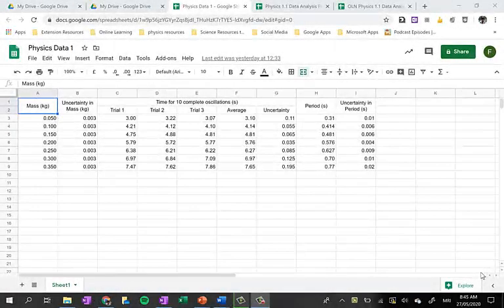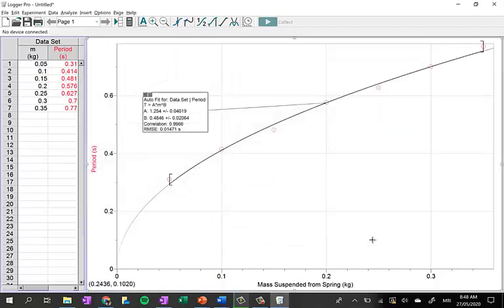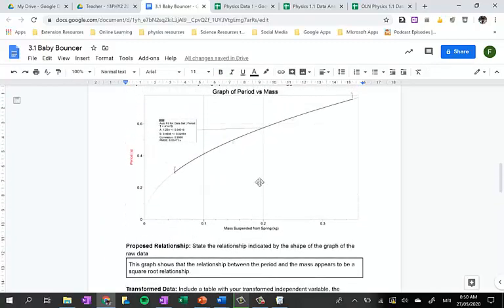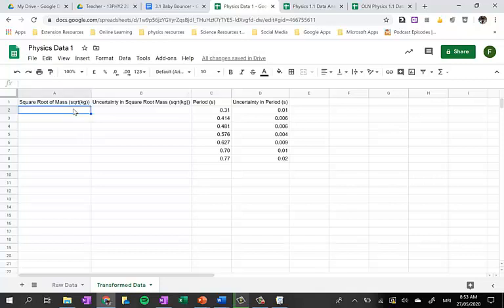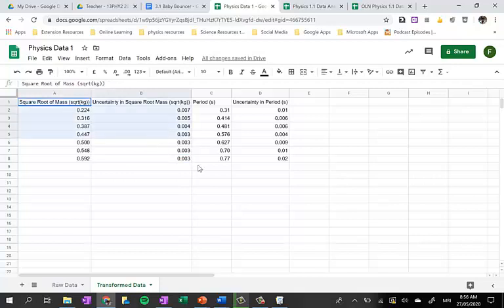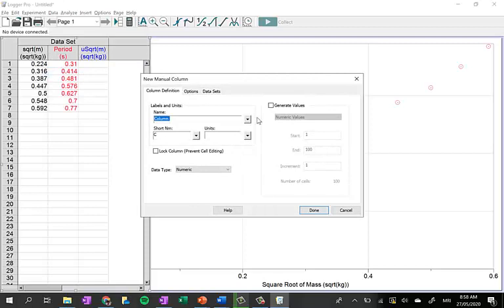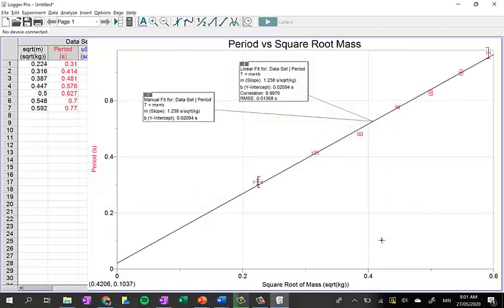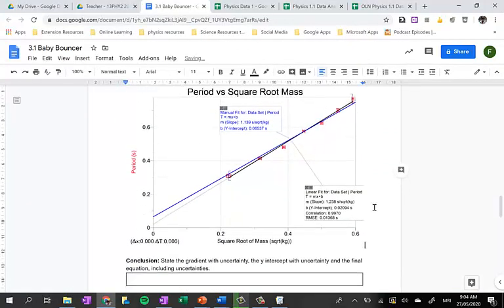linearising graph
Use this video to guide you through linearising your data for the baby bouncer experiment